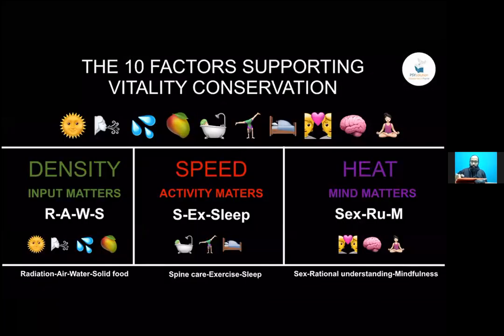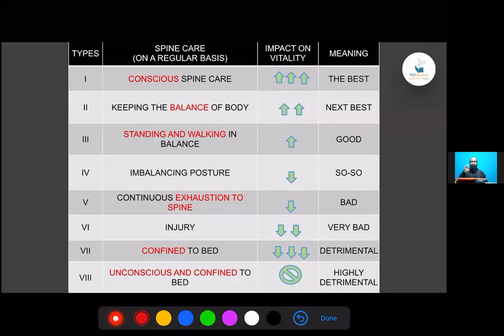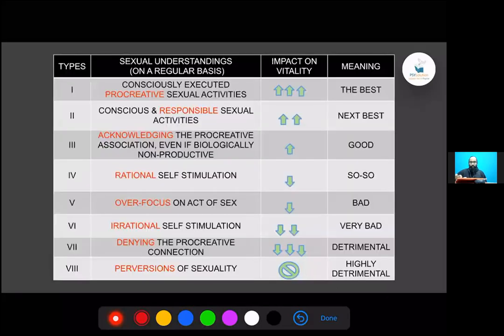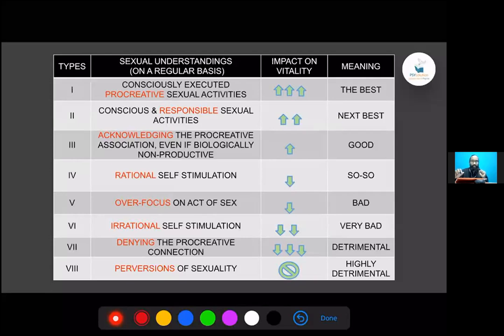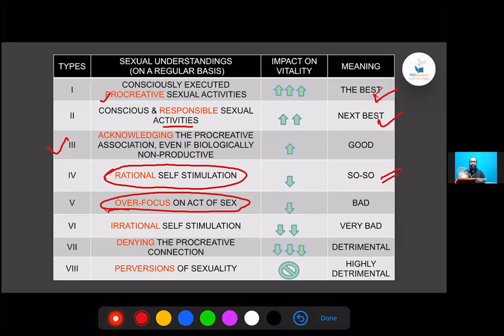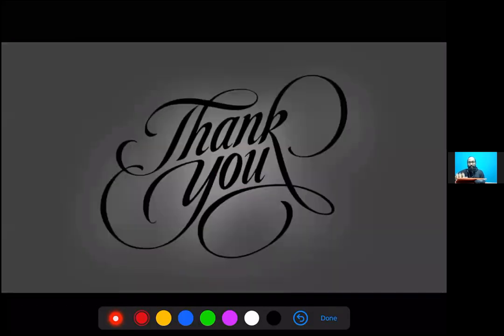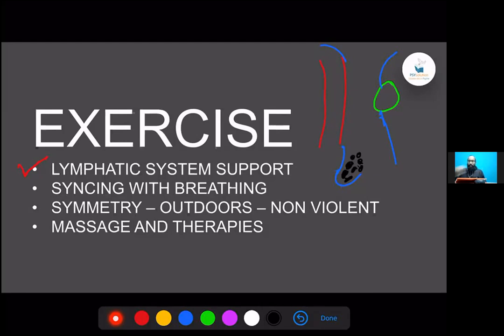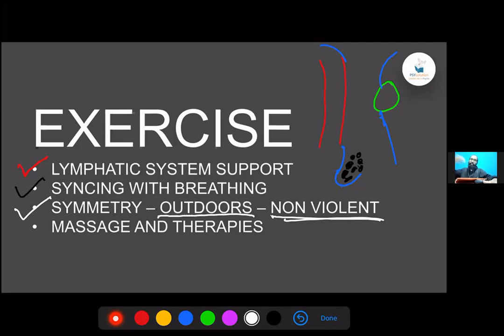Day 2: Evening Session Part 4 of 5 (POWLive: 16-17 Jan 2021)